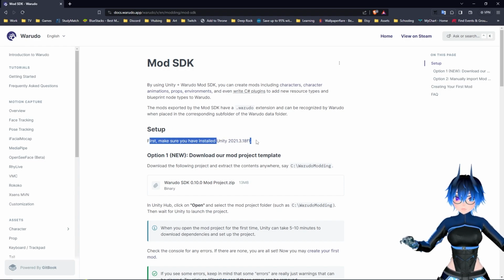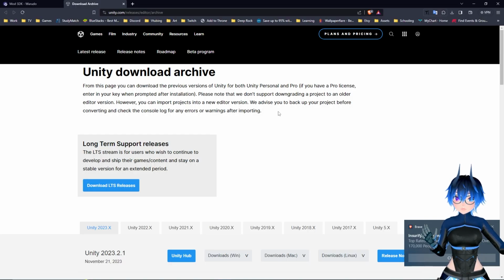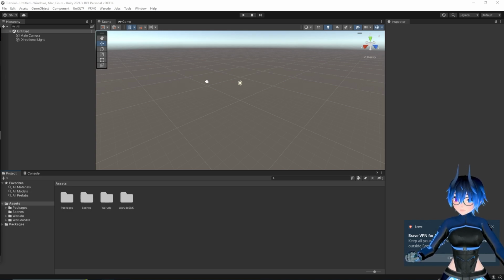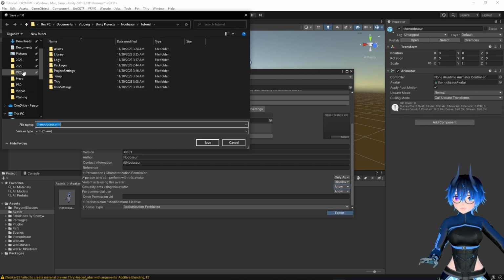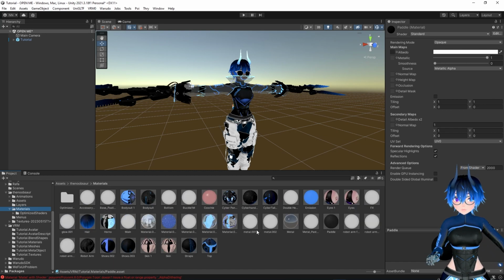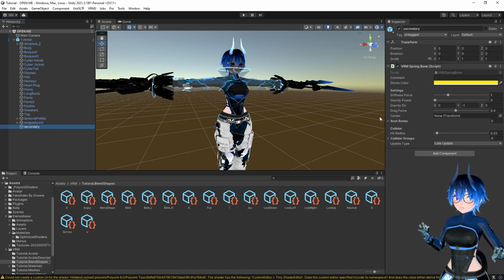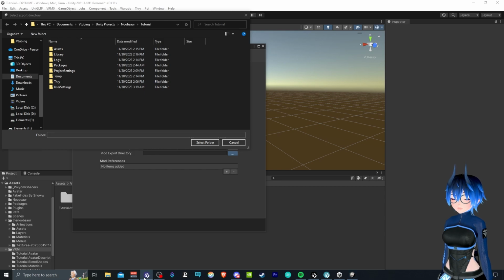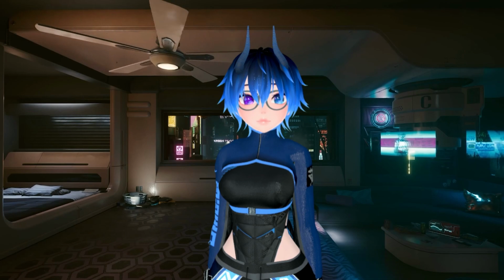Seamlessly Transition Your VRChat Avatar to Warudo!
Welcome to my comprehensive tutorial on transforming your VRChat avatar into one ready for Warudo! In this video, I'll walk you through the simple step-by-step process to convert your beloved VRChat avatar into a format compatible with Warudo, allowing you to seamlessly bring your favorite virtual persona into a new world.

Join me on this transformative journey and take your VRChat avatar beyond its virtual boundaries. Let's dive in and unlock the potential of your experiences in Warudo! 🚀✨

Timestamps:
00:00 - Intro
00:23 - !! Precaution !!
00:48 - Prepping
05:40  -  Transition
13:52 -  Warudo Basic Setup
14:20 - Multi-Mesh Warriors
14:33 - Q & A